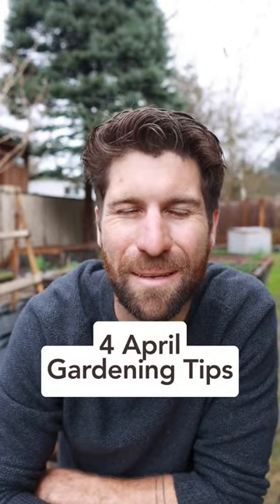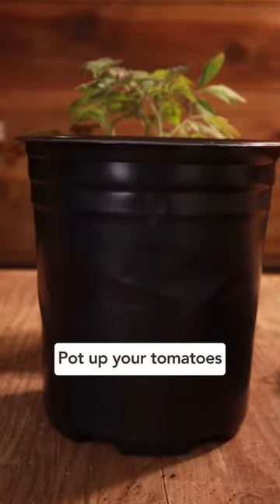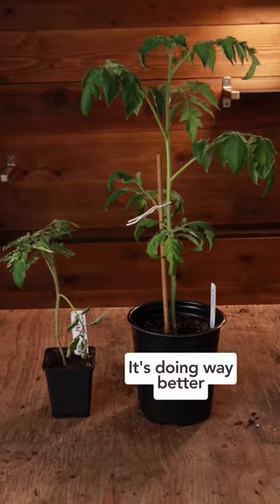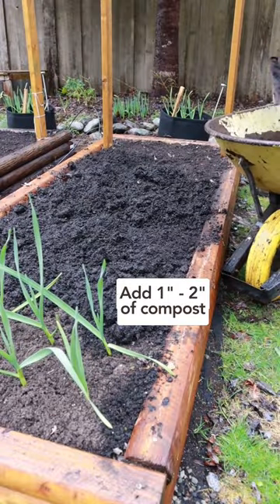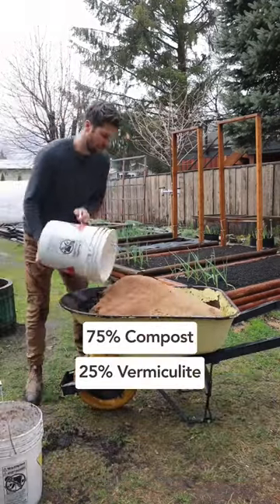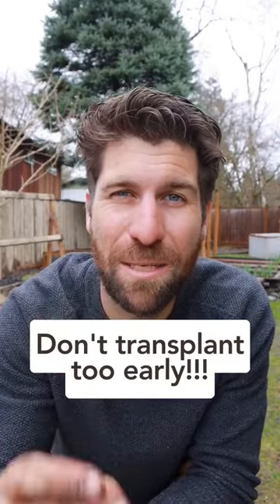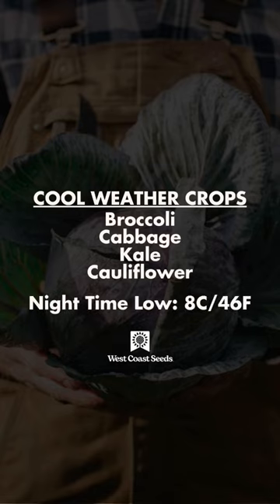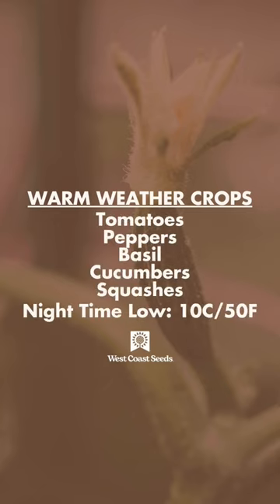Use these 4 April Gardening Tips to get a jump start on the season!